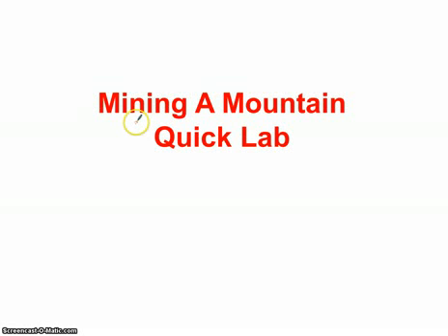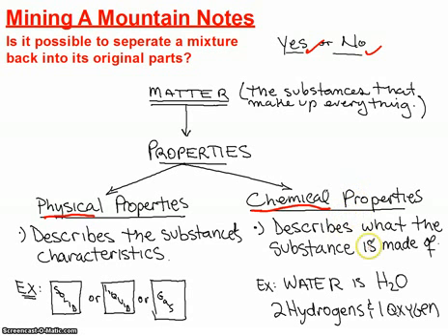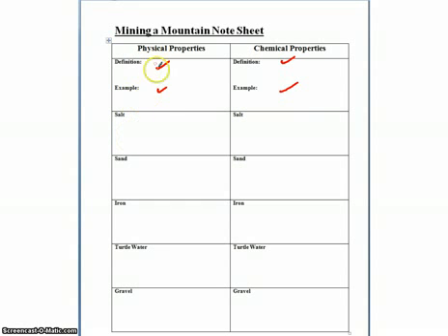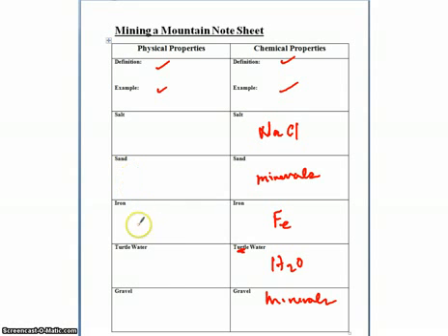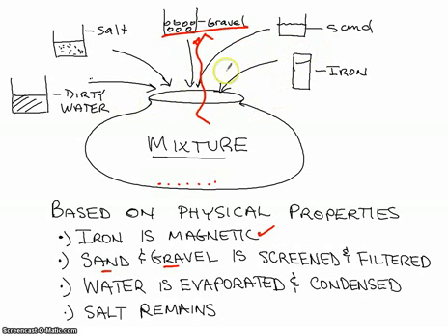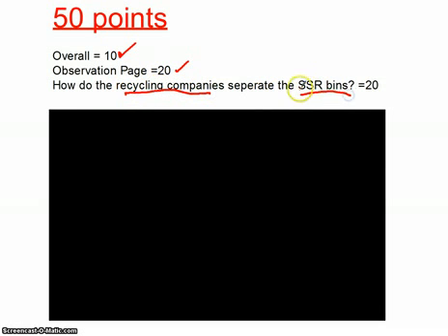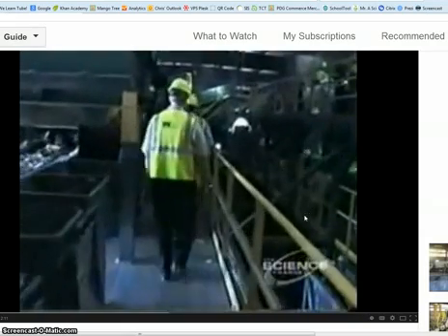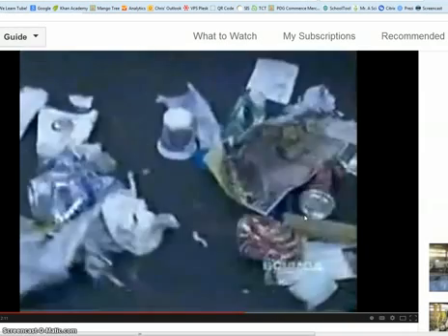Mining A Mountain Observation Lab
This is a brief overview of the observation lab - Mining a Mountain